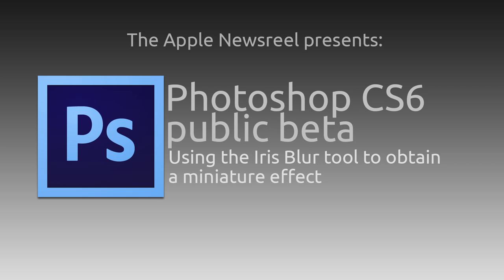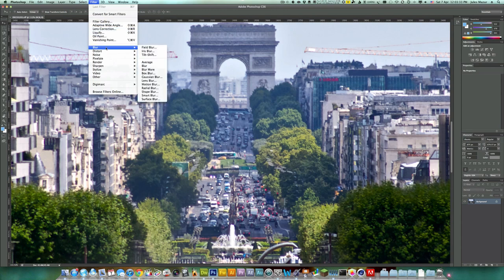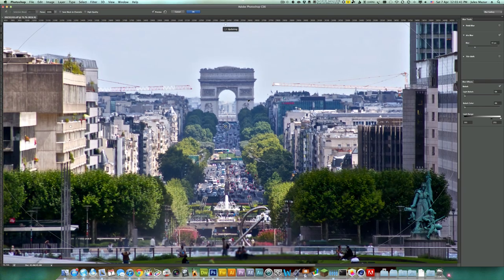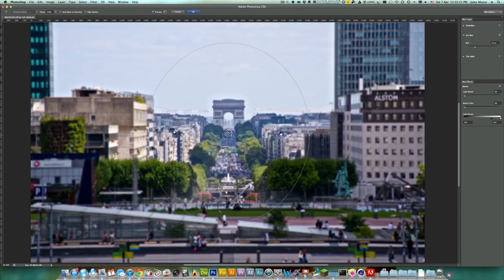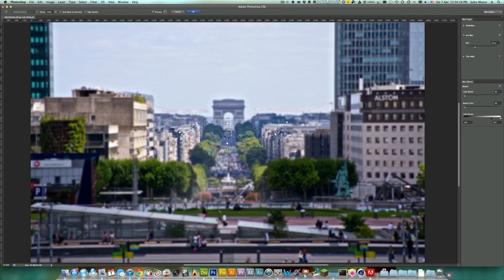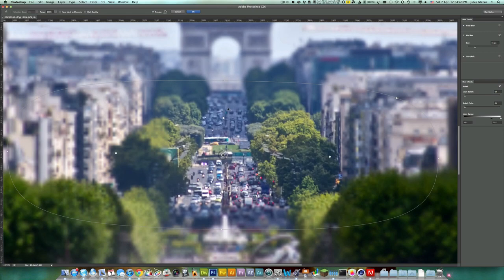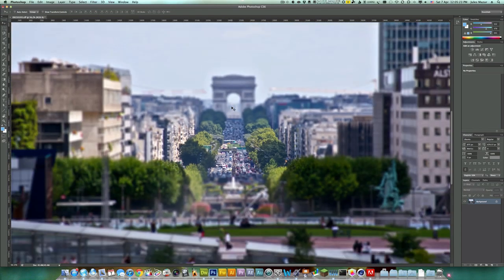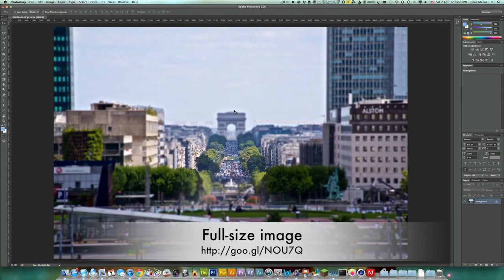Photoshop CS6 beta: the tilt-shift/iris filter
A demonstration of the iris filter in Photoshop CS6 public beta, codename "Superstition", presented by The Apple Newsreel.
Here's the link to the full-size end result of this demo
It's a huge .png file, so give it a minute to fully load.